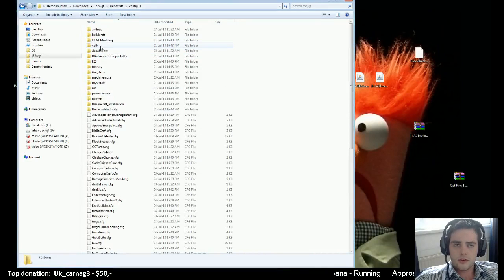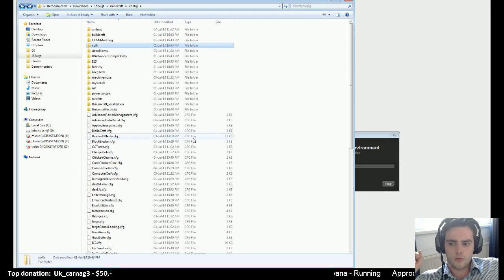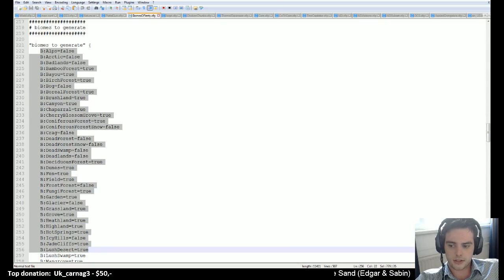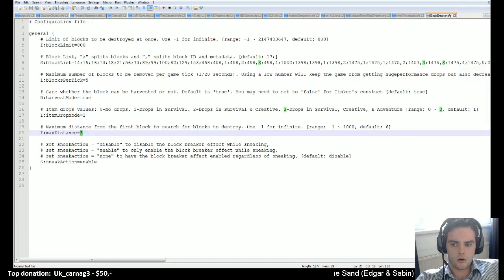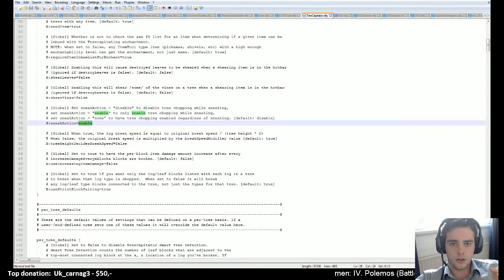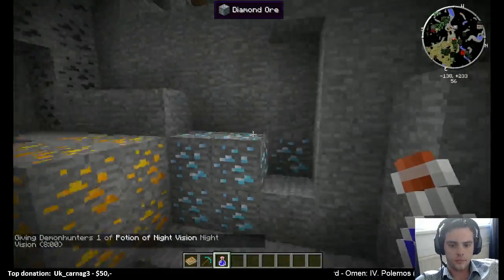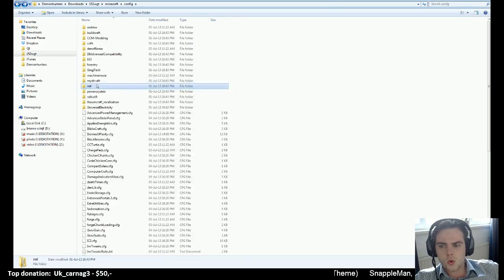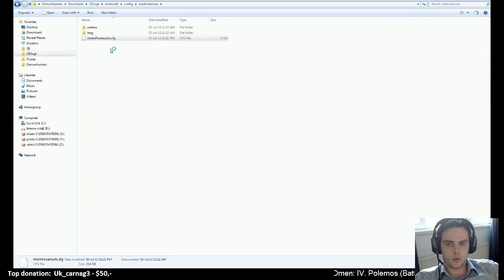Playing with the Configs - 1 / 2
Showing of a few of the configs, how to change them and how to customize a few of the mods to your liking (BiomesOPlenty)